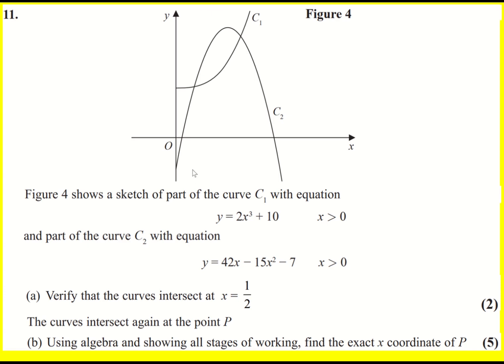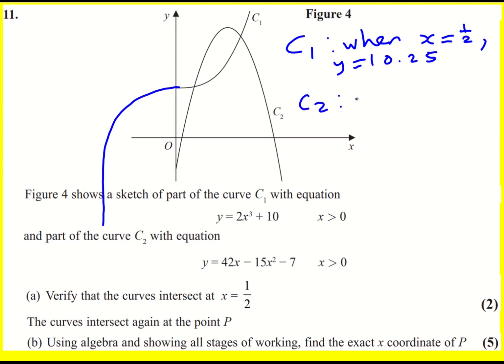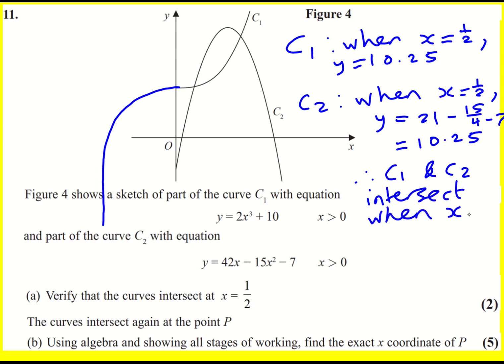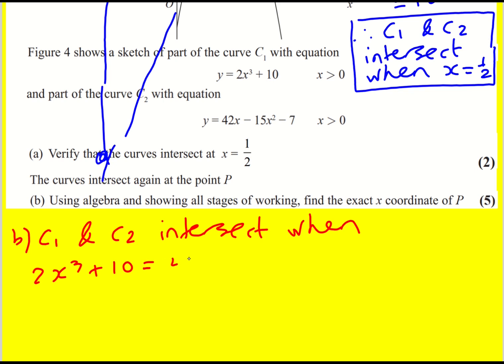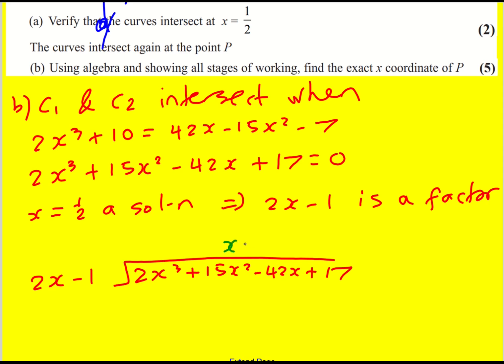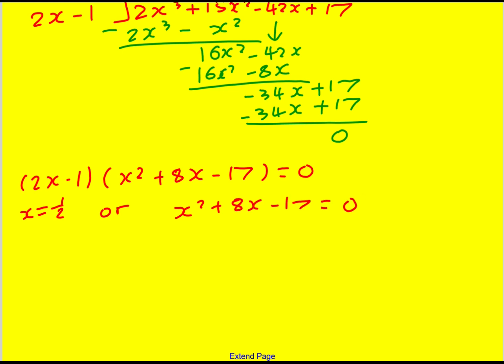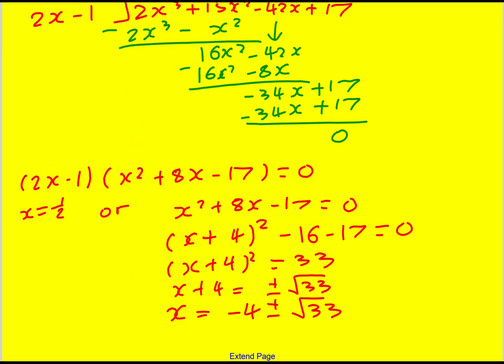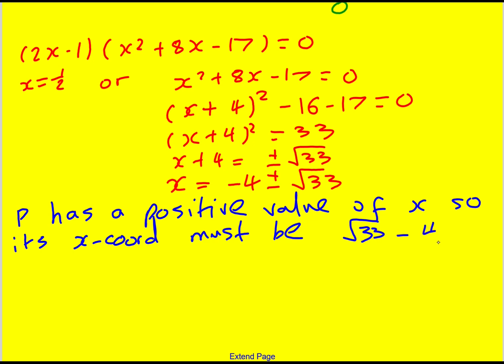AL Edexcel Jun 2022 paper 1: pure q11 cubics (Maths A Level)